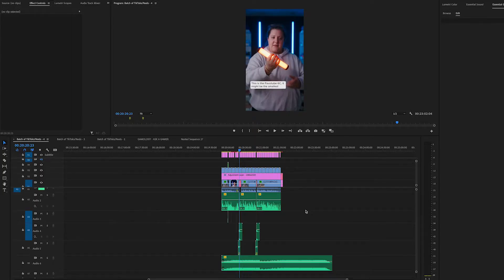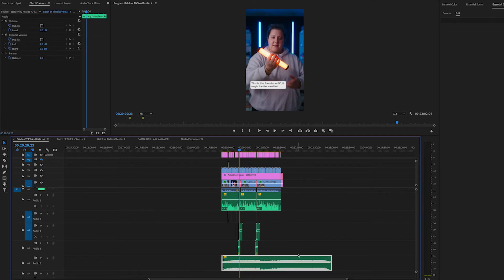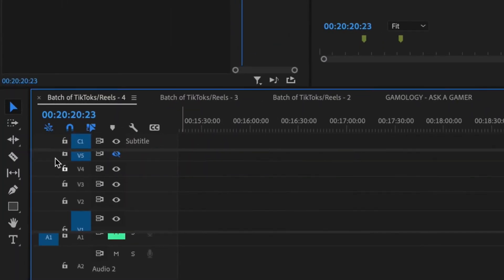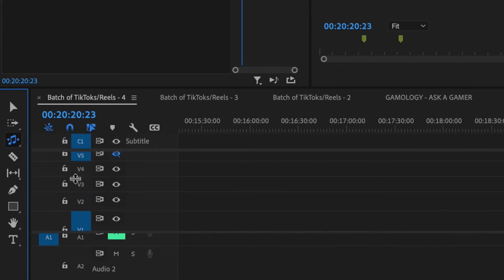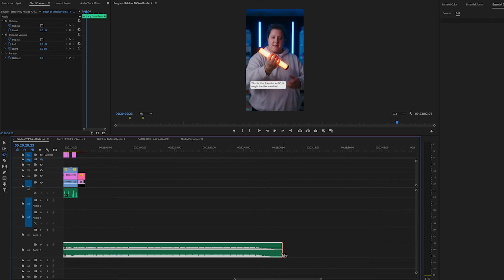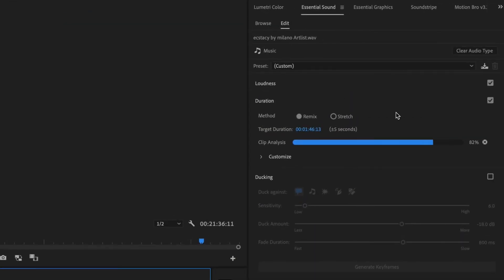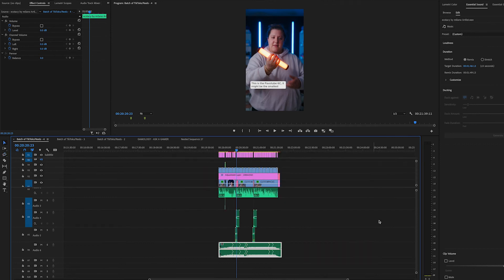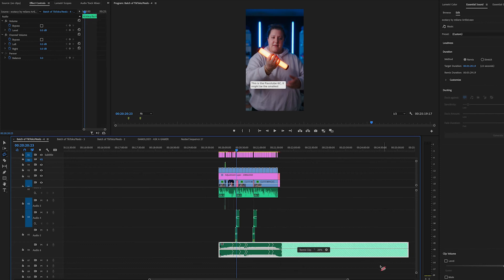HOW TO LENGTHEN OR SHORTEN MUSIC IN PREMIERE PRO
This fairly new update in Premiere Pro has been such a game changer when it comes to speeding up your workflow. No need to use external audio editing software to shorten or lengthen a song.
See below for my details! :)

My Gear:
SONY A7S3
SONY FX6